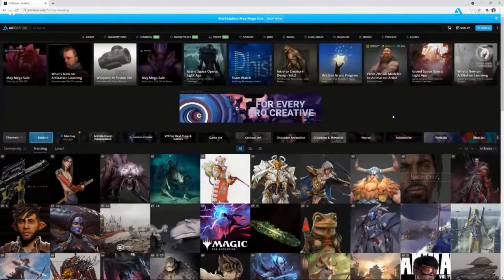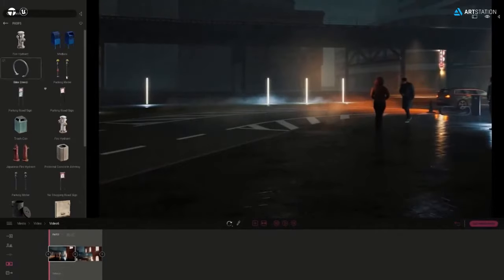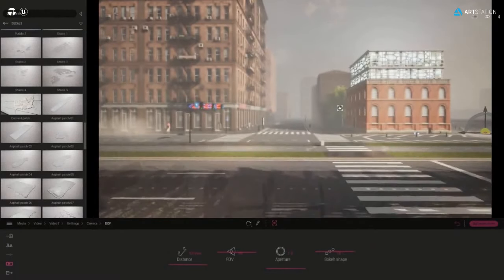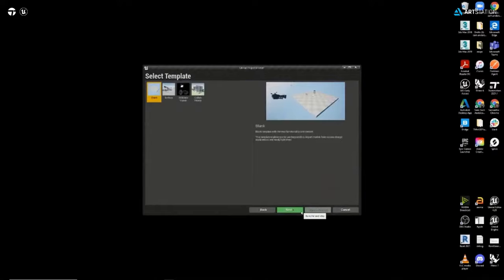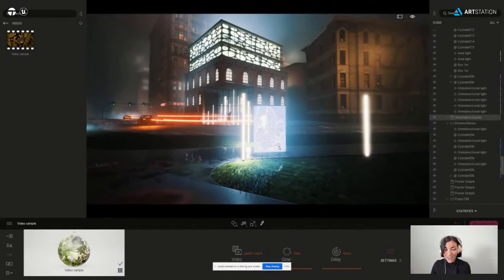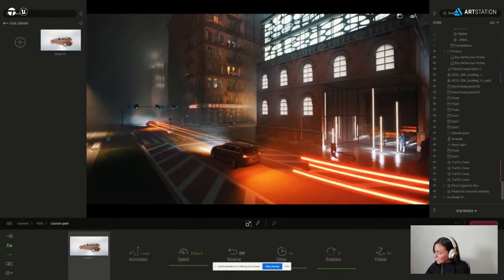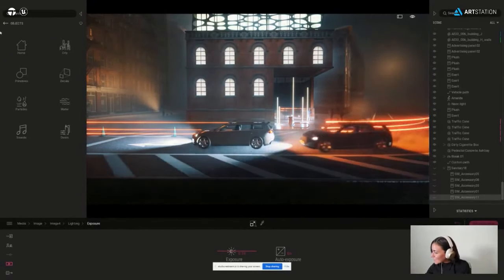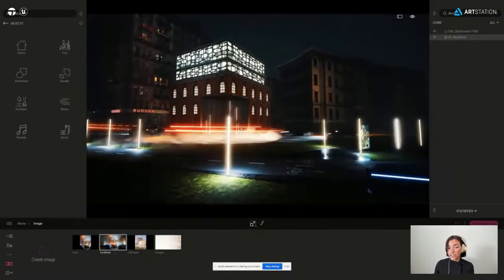Twinmotion demo and live Q&A with Artstation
Missed the Twinmotion live session during the Artstation ArchViz week? You can now watch it on demand! In this session, get a behind-the-scenes look at the latest challenge to blend modern, futuristic architectural designs into an old-world context. Get simple tips and tricks for creating an awe-inspiring archviz scene and take part in a live Q&A with the instructor following the demo.

Don't have Twinmotion yet?